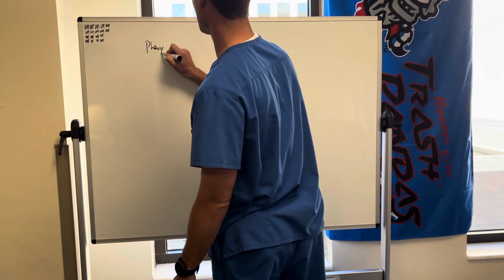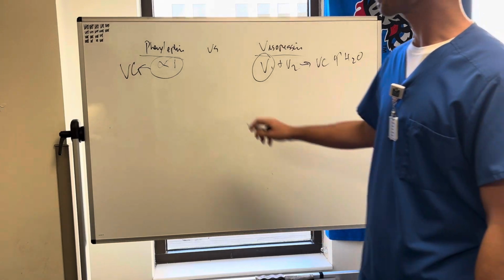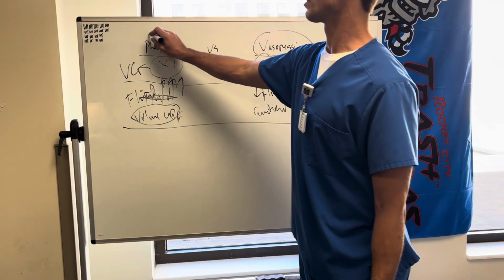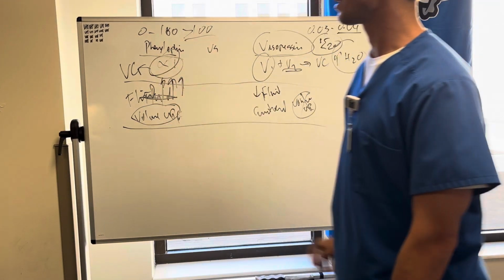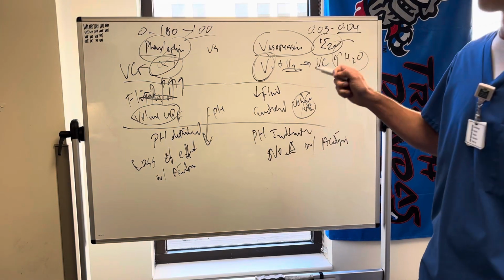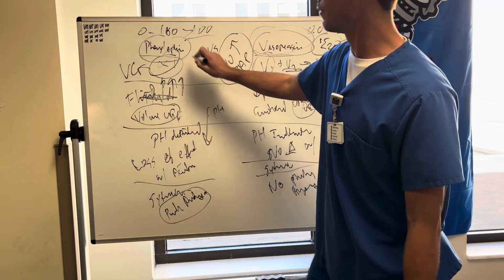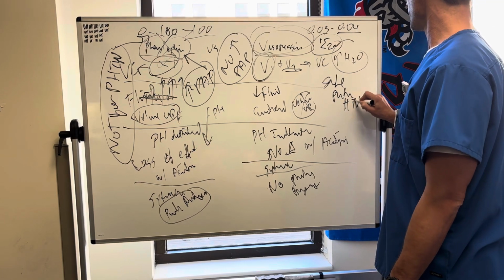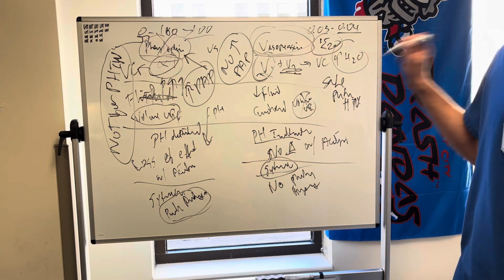Phenylephrine vs Vasopressin